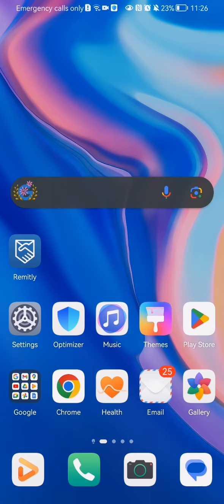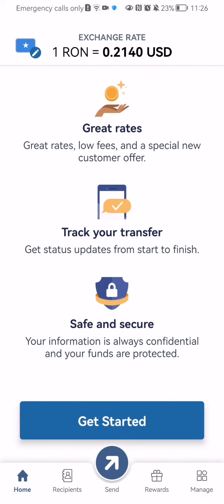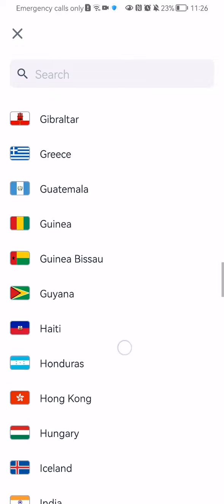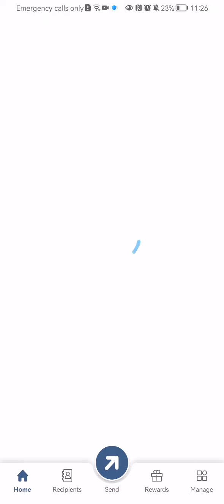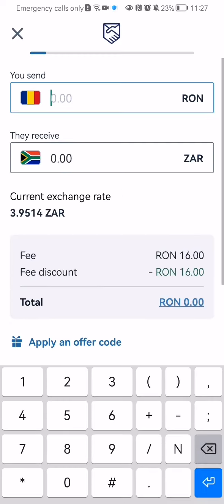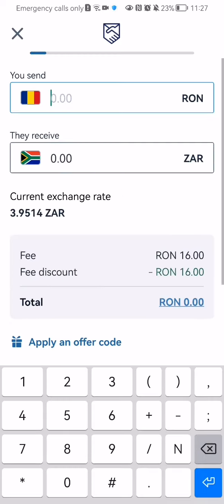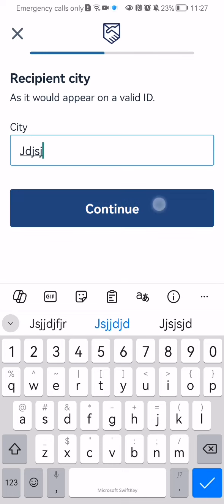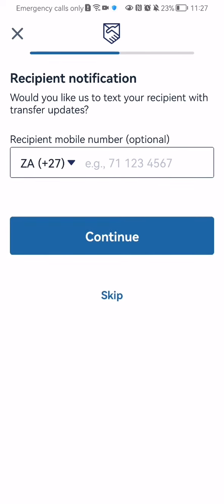How to transfer money to South Africa?